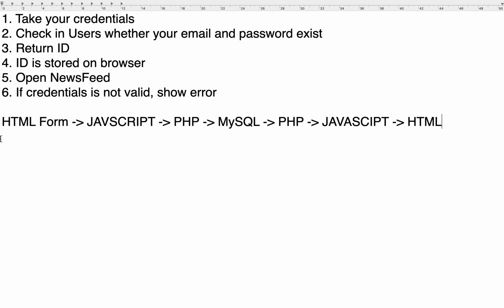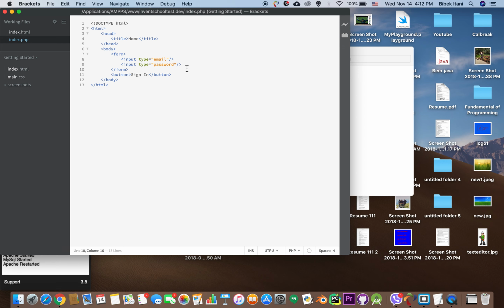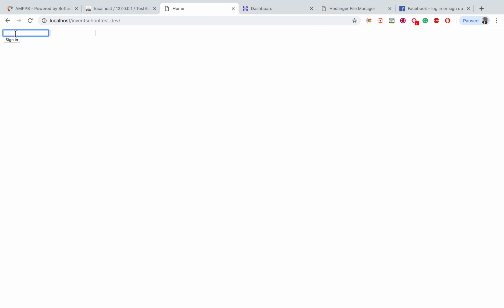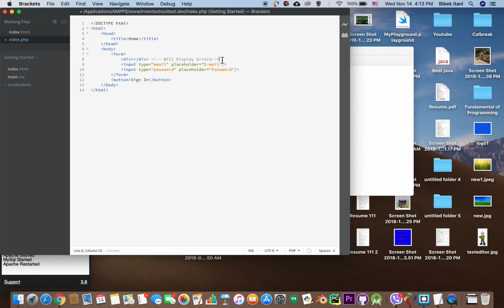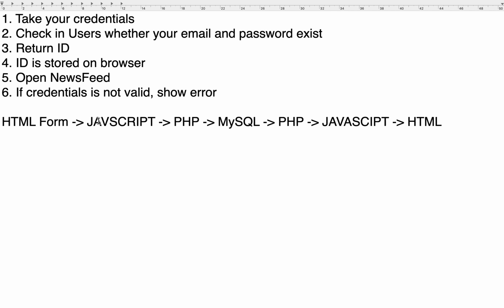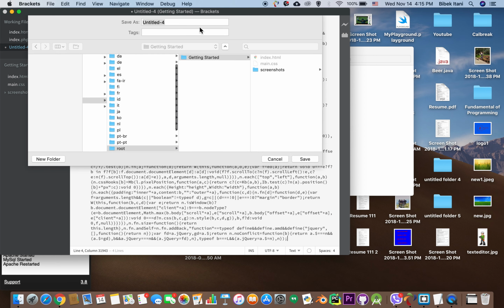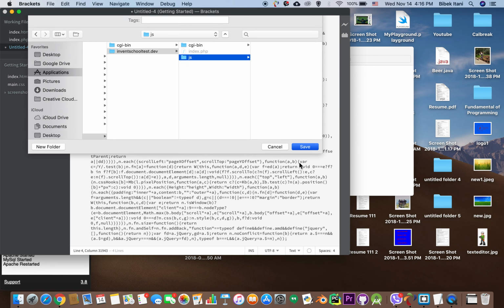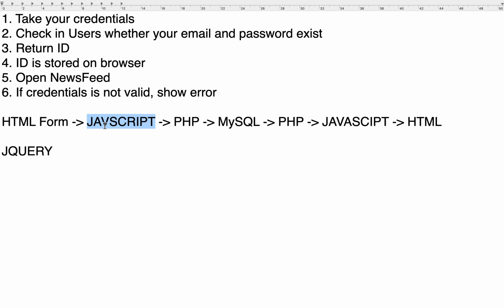7 - Sign In Form and jQuery Inclusion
Ever wondered how forms are made to work on websites? This video explains how forms are made in HTML and all we need to know about jQuery